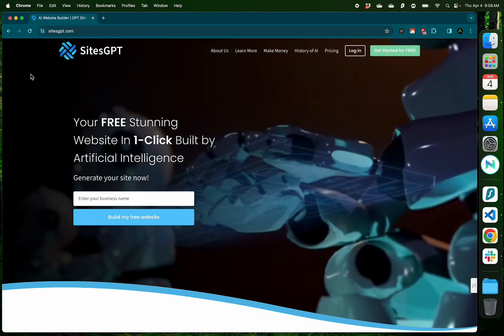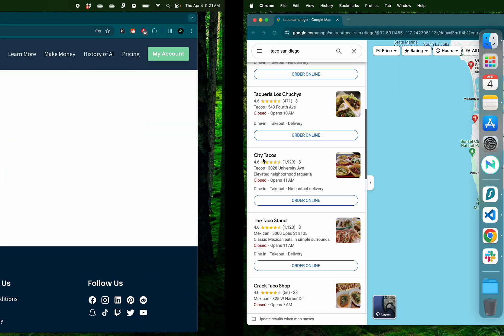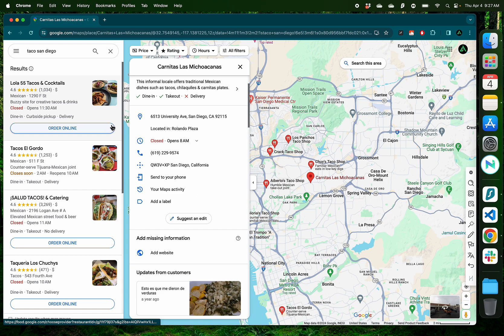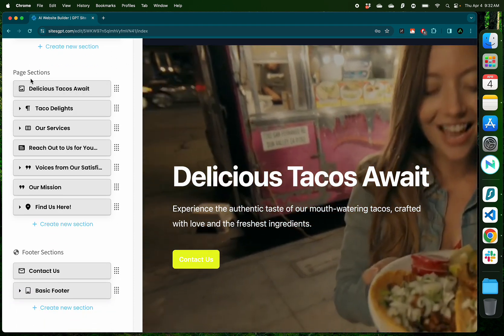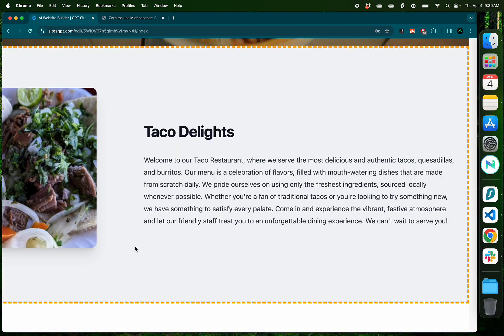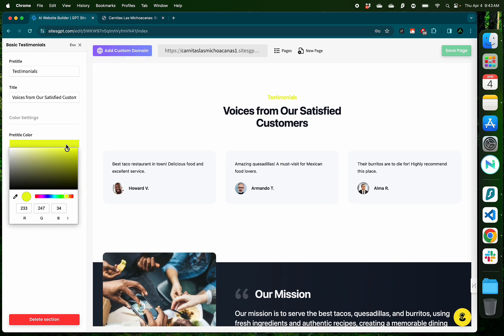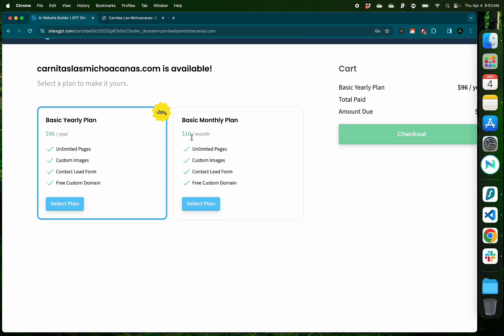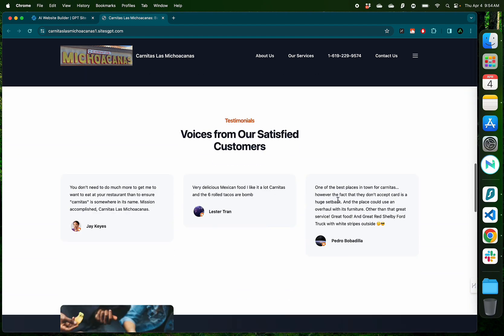How to build a website with NO CODE and AI | Sites GPT FULL tutorial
The new AI site builder is changing the way websites are created. With its advanced artificial intelligence technology, SitesGPT.com  offers a seamless experience for building stunning websites.

From dynamic layouts to interactive elements, this powerful tool empowers designers and developers to bring their ideas into life. Discover the future of web design with SitesGPT and reveal endless possibilities for your online presence.